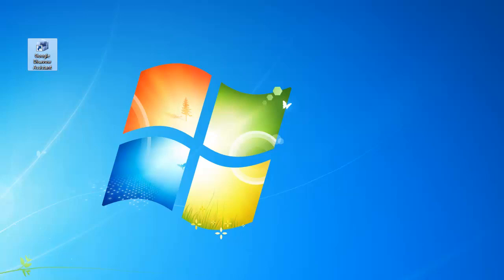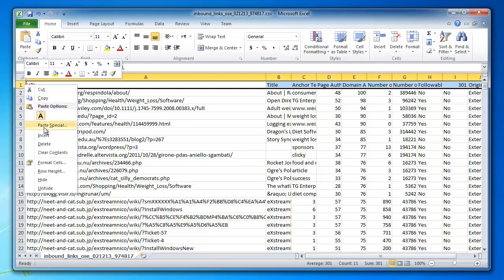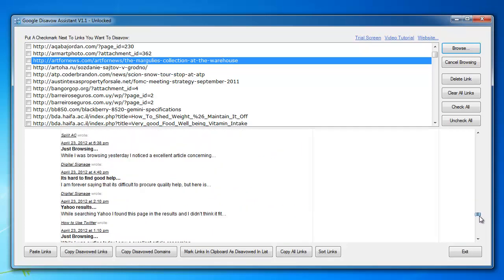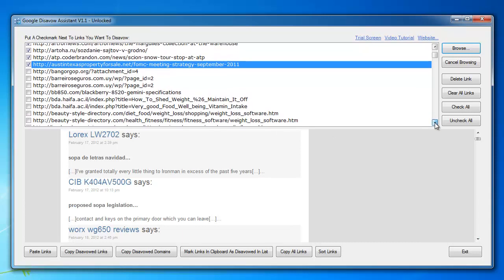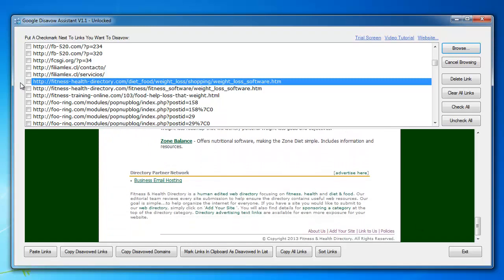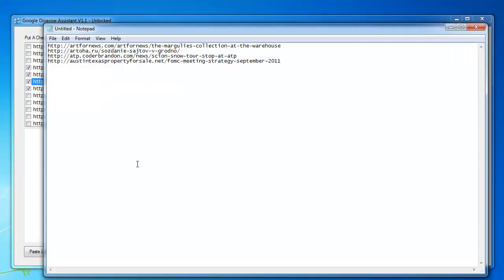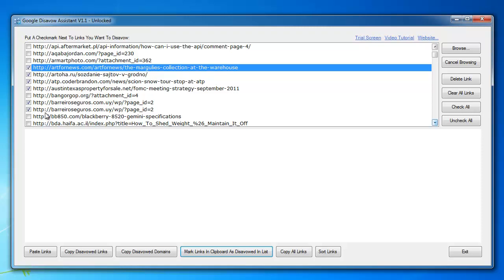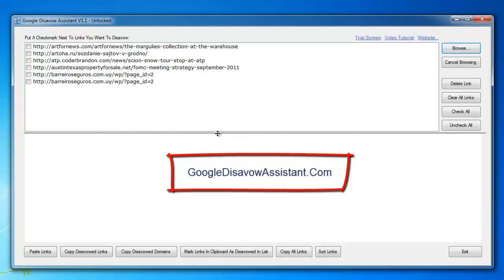Google Disavow Assistant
GoogleDisavowAssistant.Com is software to aid in picking bad/spam back-links to your website to upload to Google Disavow Tool.

Helps determine back-links that are spam/bad links to disavow.  Disavow 400 links in 2 hours, not two months as when done manually by copy/paste.  Perfect bad/spam link picker.  No need to copy/paste each link to a browser.  Manages everything.